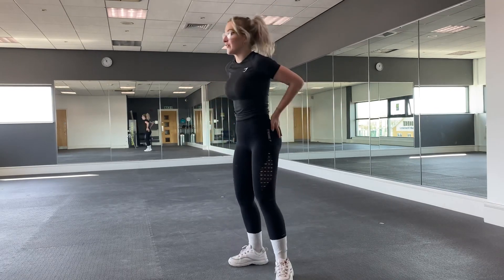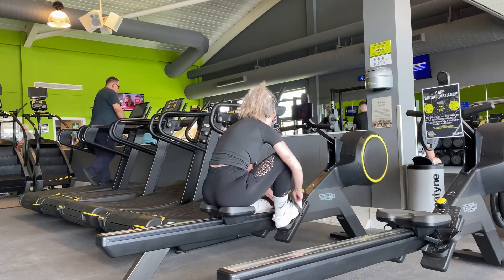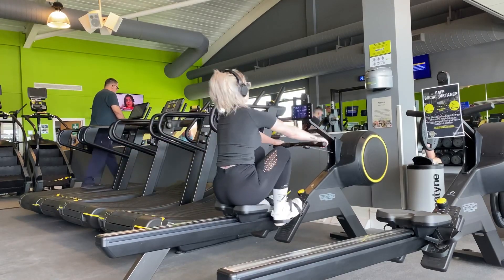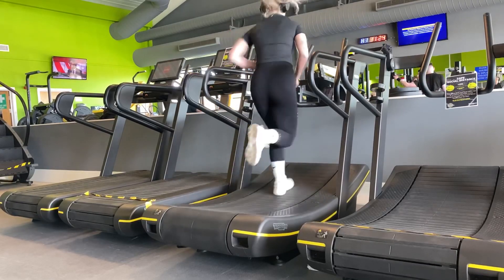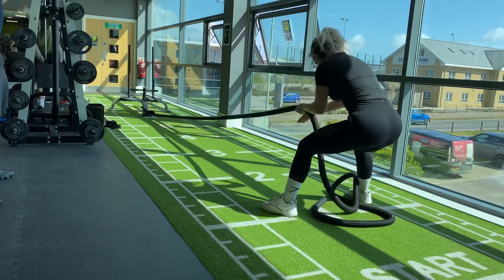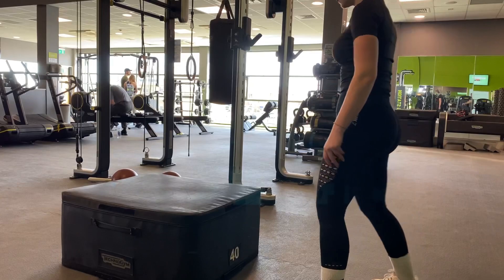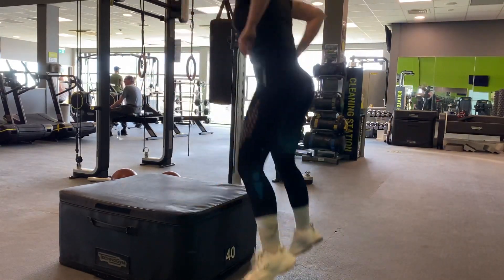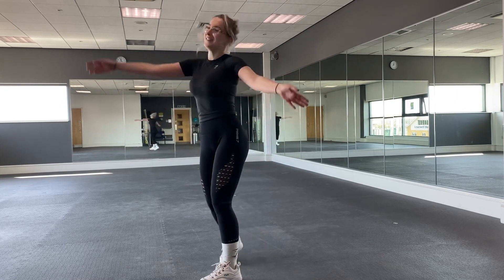45 MIN FAT BURNING WORKOUT - 470 CALORIES - what to do at the gym for HIIT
Are you ready to burn 470 Calories In 45 minutes...
This ja my personal HIIT routine i do to loose weight and sculpt my body!

Workout plans - Gym, Home & 3 Month transformation